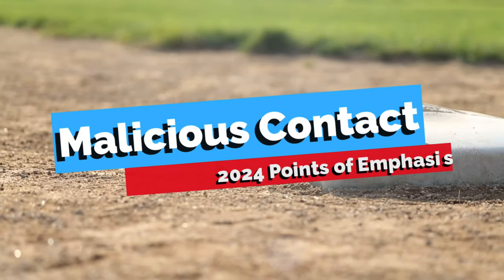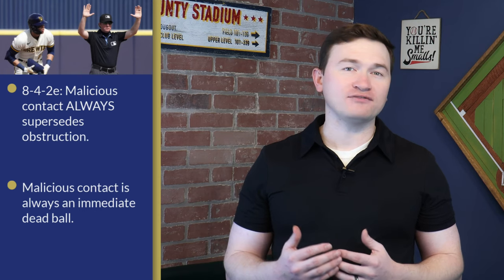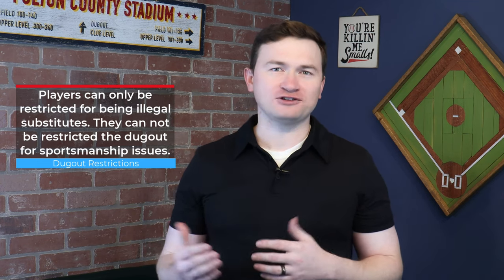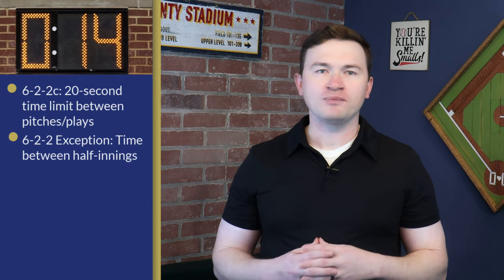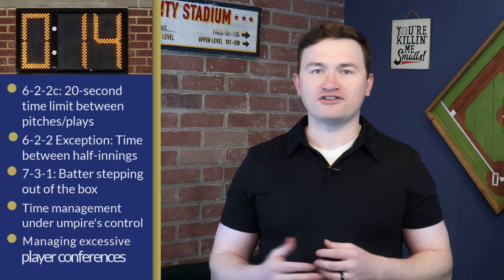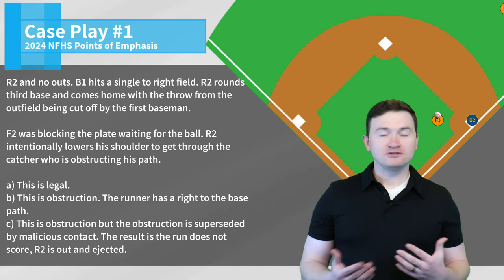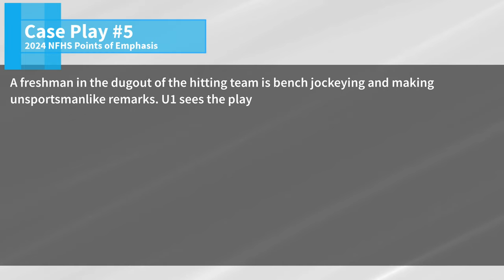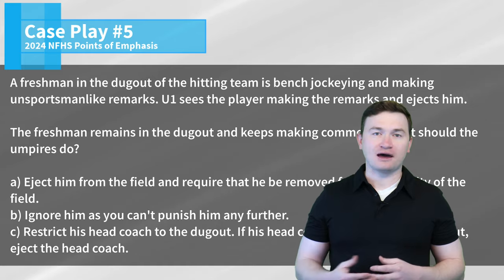New Baseball Points of Emphasis for 2024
Join Patrick Faerber from GHSA Baseball Umpire Development and Umpire Classroom as we delve into the NFHS Points of Emphasis for the 2024 baseball season. Understanding these points is crucial for umpires to enforce the rules consistently and make positive impacts on the sport.

In this video:
- Detailed breakdown of the 2024 NFHS Points of Emphasis: Malicious Contact, Profanity, and Pace of Play.
- Explanation of related rules and how to apply them effectively in games.
- Case play reviews related to these rules.

About Umpire Classroom:
We are dedicated to helping umpires develop their skills and knowledge. Whether you're new or experienced, our resources are tailored to enhance your umpiring journey.

📖 Looking for a comprehensive course for new umpires? Find out more at umpireclassroom.com.

🔑 Highlights:
- Profanity: Contextual guidelines for language on the field.
- Pace of Play: Strategies for maintaining a reasonable game rhythm.